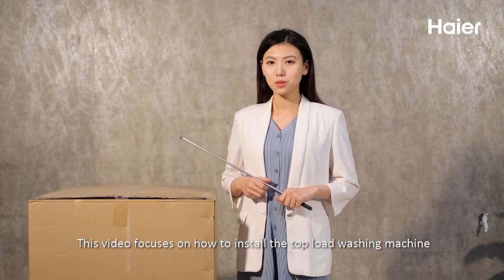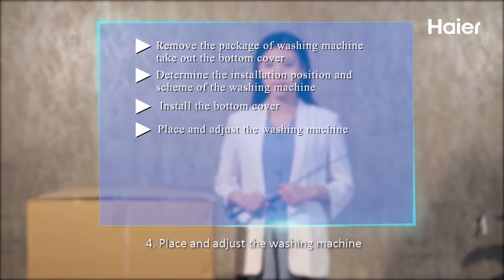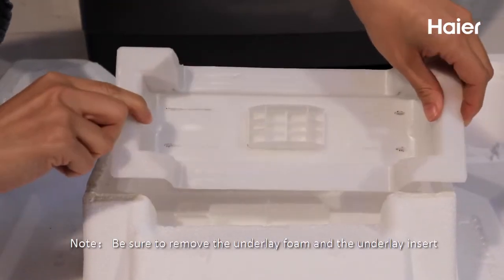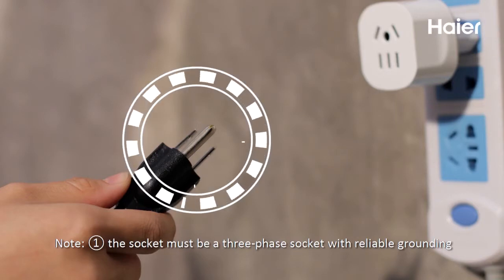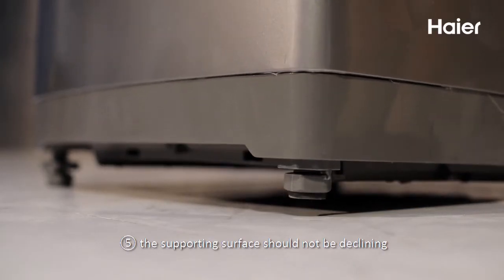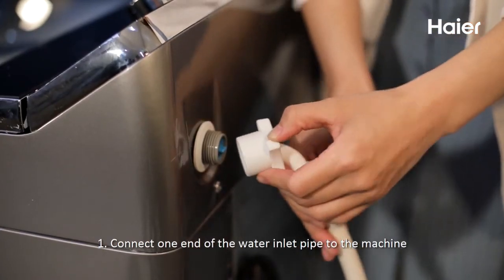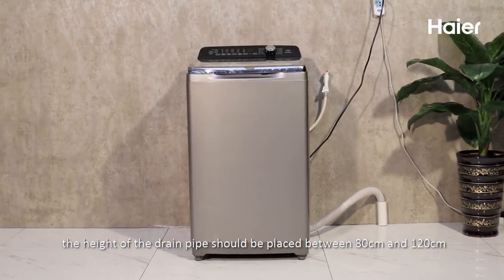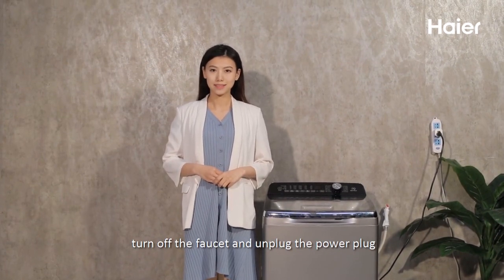Installation guidance of Haier top load washing machine